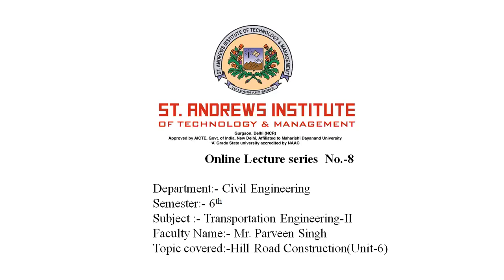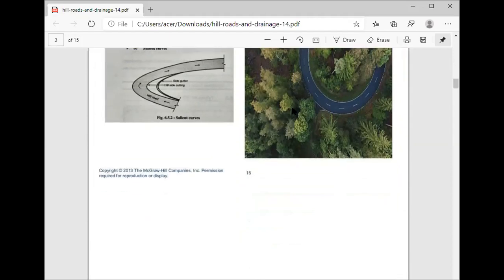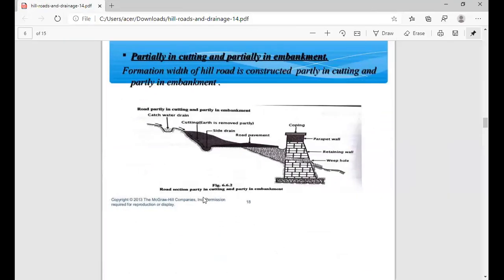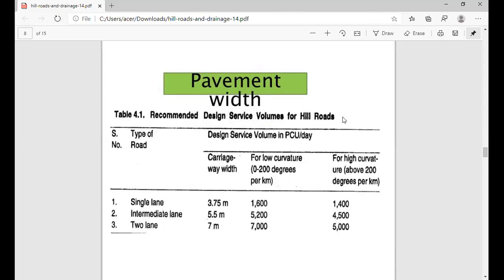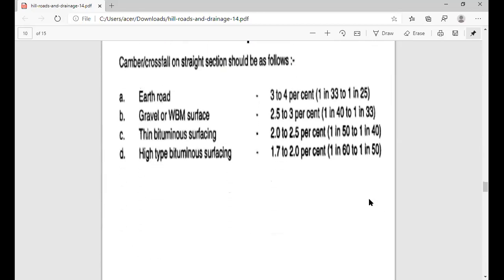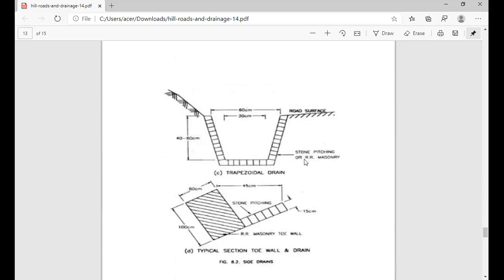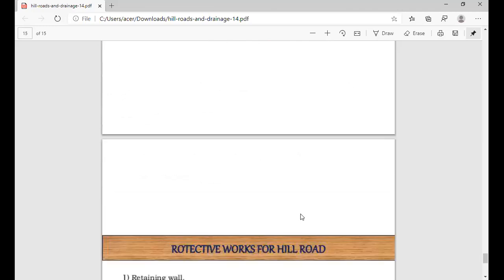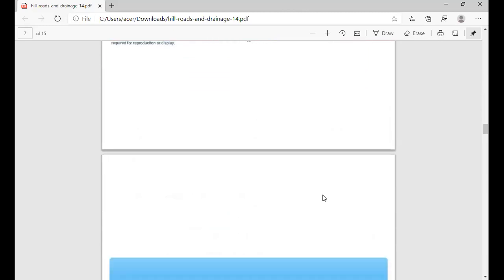SAITM B Tech CIVIL SEM 6 Transportation Engineering Unit No 6 Lecture No 8